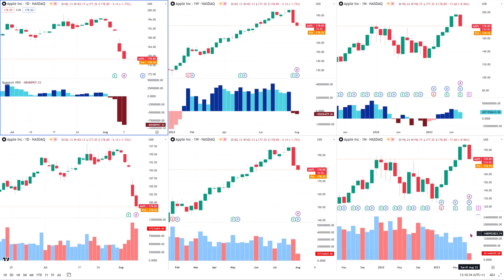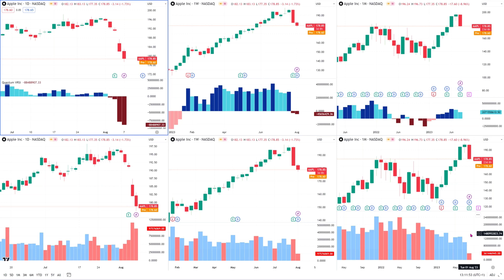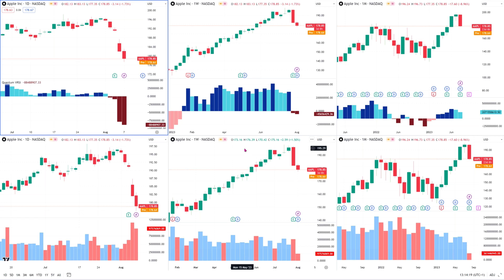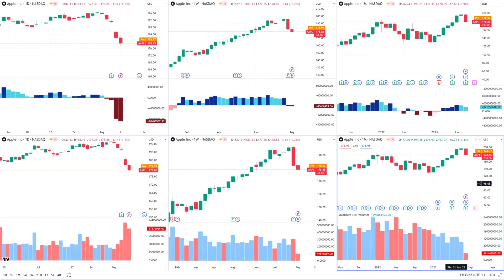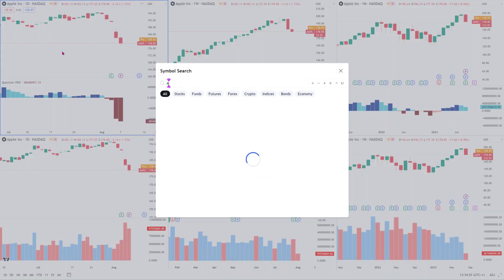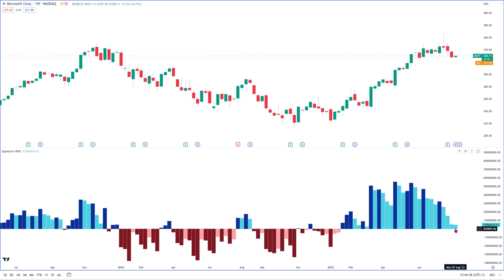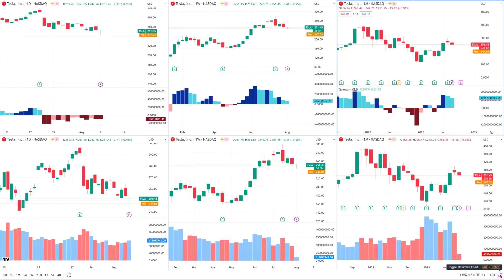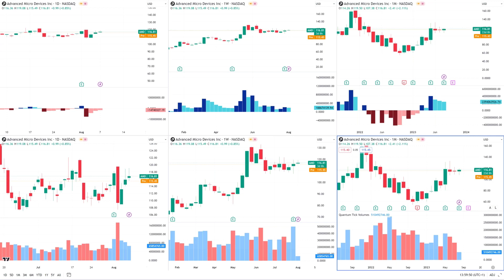How To Use The Volume Relative Strength Indicator On TradingView For Longer Term Investing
TESTIMONIAL DISCLOSURE: TESTIMONIALS APPEARING ON QUANTUM TRADING MAY NOT BE REPRESENTATIVE OF THE EXPERIENCE OF OTHER CLIENTS OR CUSTOMERS AND IS NOT A GUARANTEE OF FUTURE PERFORMANCE OR SUCCESS.
The volume relative strength indicator for TradingView can be used in all timeframes and all markets, and in this video, we consider it from the perspective of longer-term investing in stocks. But as you will see, the analysis and conclusions are the same as for any other chart, it is simply the timeframe that differs here.